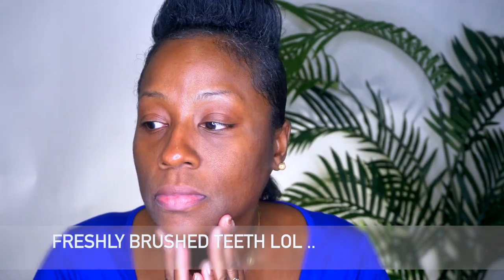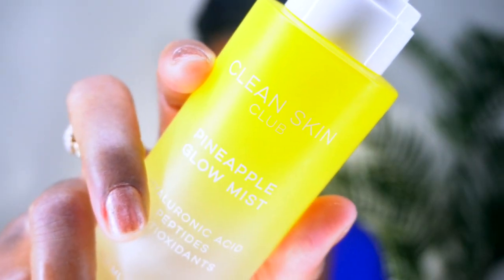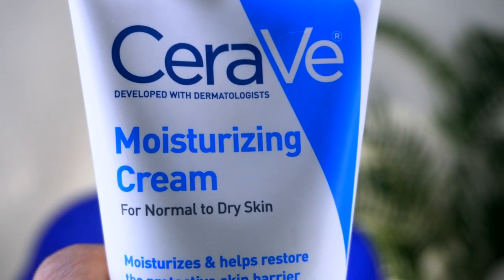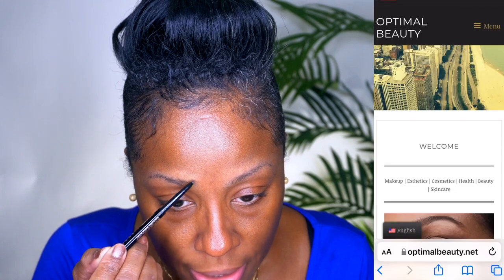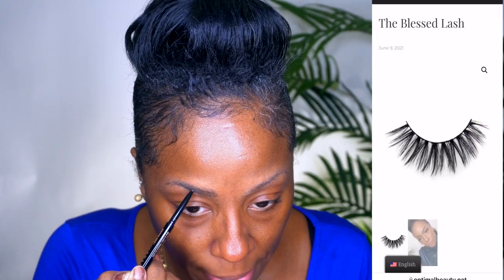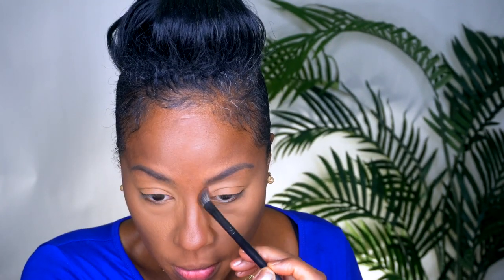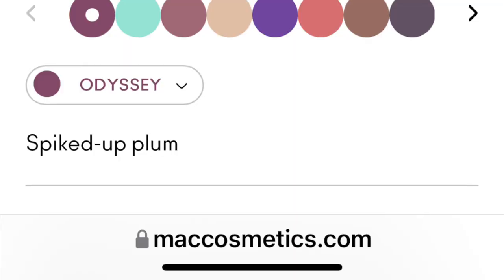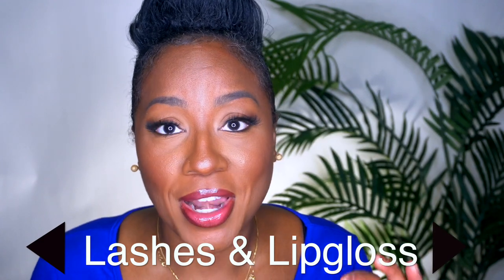Everyday Makeup | Oily Skin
Hey everyone! It is your favorite health and beauty professional KiKi Carr. Today's video is a everyday makeup video.

This video is apart of a series called makeup but first skincare. A series in which I teach women of color how to get rid of dark spots and acne at home.

Because I have acne I know how frustrating it can be to deal with blemishes, acne scars and hyperpigmentation. I share my skin care routine and the products I use on my oily skin with the hopes that it will help you too.

All of the skincare products I use on my acne journey helped me to get rid of acne. Now all I have to do is maintain clear skin. The makeup routine I share feature the best foundation for oily skin as well as products for dark skin women.

If you are looking to learn how to get clear skin, conceal your dark marks in a natural makeup look / soft glam type of fashion, get beauty tips as well as skin care tips on the best products for oily acne prone skin, subscribe so that you can learn how to get rid of acne and discover different solutions and treatment for pimples on the face.

Products Mentioned:

SKINCARE

MAKEUP
Brows
- ABH

Concealers
- Hour Glass

Foundation
- MUFE Velvet

Powder
- Flour

Bronzer
- LYS

Powder
- MAC Skin Finish

Blush
- MAC Raisin

Eyeshadow
- Jaclyn Hill Divine Neutrals

Eyeliner
- Urban Decay

Lip Liner
- Chestnut

Lip Stick
- MAC Odyssey

Lip Gloss
- Buxom Dolly

Nose Contouring Brush
- MAC Cosmetics

CLOTHES

OPTIMAL BEAUTY MERCH

Add Me!

LTK: KiKi Carr